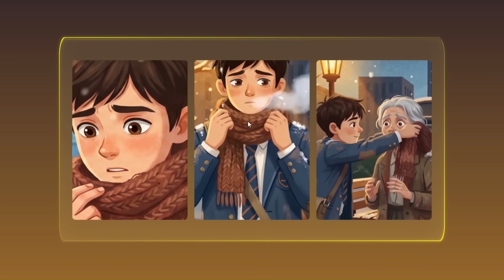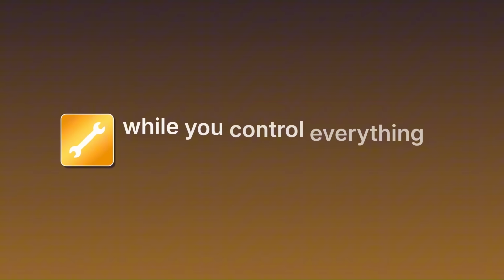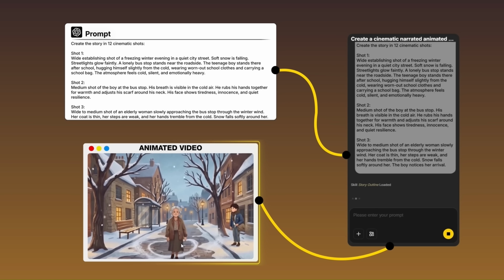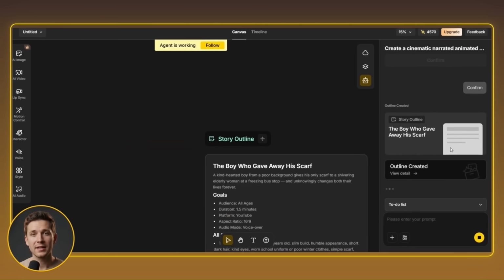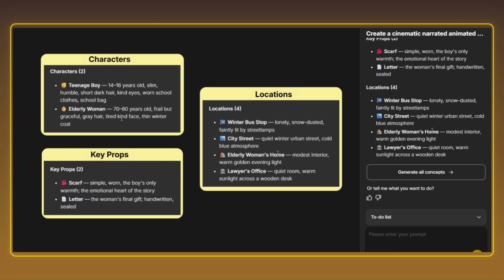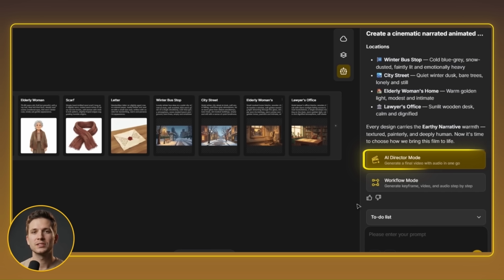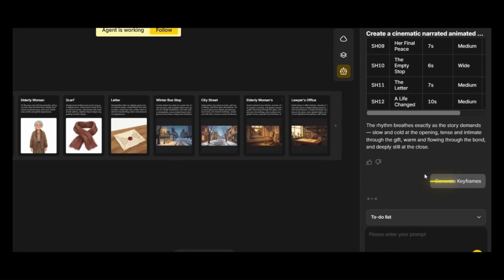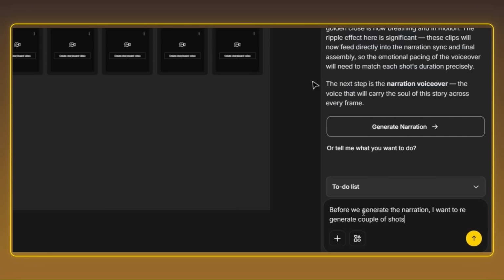How I Create Full Animated Stories by Just Chatting with AI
In this video, I tested Anijam AI to see if I could create a full animated video just by chatting with AI.

Usually, making an animated story takes a lot of steps. You need an idea, a script, image prompts, character consistency, animation, voice, lip sync, and then final editing. But now with this AI tool, workflow feels much more connected.

In this video, I showed how to use AI to build the project step by step. From story outline and style design to concept art, storyboard, keyframes, clips, narration, and final compilation, all handled inside one workflow. And yes, this can also be done on mobile straight from your browser.

🎯 GET MY FULL Seedance 2.0 PROMPT GUIDE
If you’re serious about mastering Seedance 2.0 and creating cinematic AI videos with structure instead of randomness, I’ve put everything into the Seedance 2.0 Prompt Guide.
It has cinematic frameworks, multi-shot systems, reference tagging, character consistency control, and the full production-ready prompt vault.

🎯 GET NANO BANANA PRO & Nano Banana 2  Banger PROMPT GUIDE

Want to master Nano Banana Pro like a real expert?
Everything you see in this video — plus 100+ crazy professional use cases, full workflows, and copy-paste templates — is available inside my complete Nano Banana Pro Prompt Guide.

Follow me on X, I share cool prompts & AI workflows daily

Master Seedance 2.O & Create Next Level AI Videos

What kind of animated story would you make with AI?

Video Generation (Sora 2, Veo 3, Kling +others in 1 place)